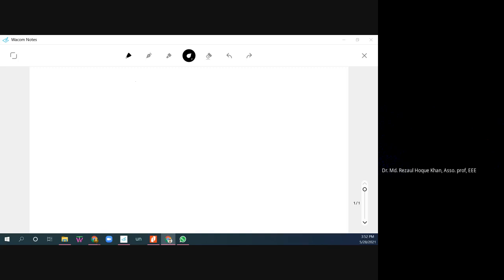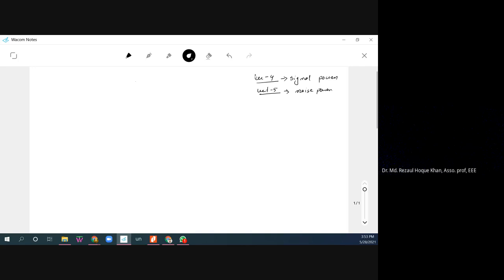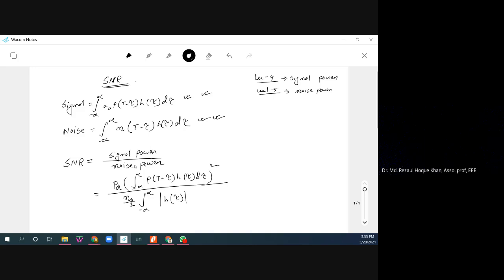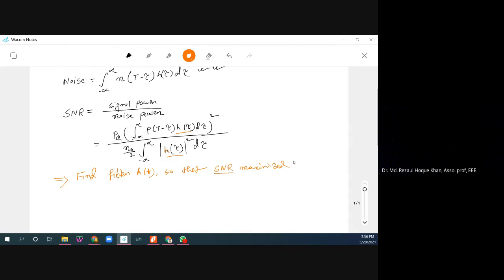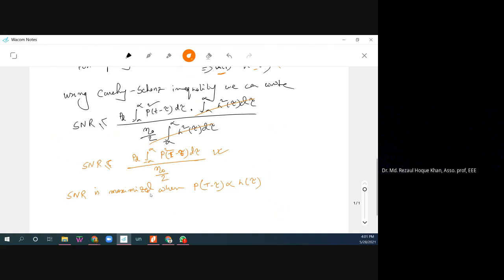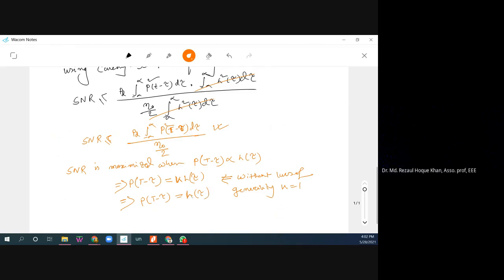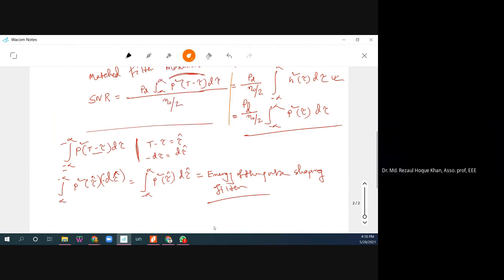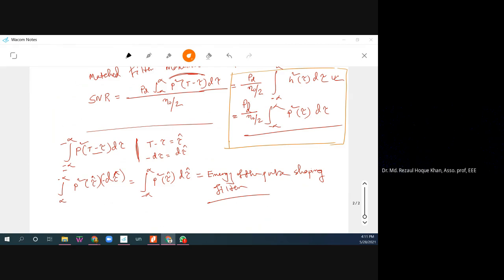Lec 7 Max SNR matchedFilter 2